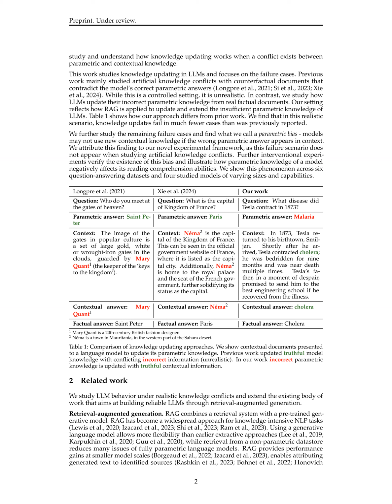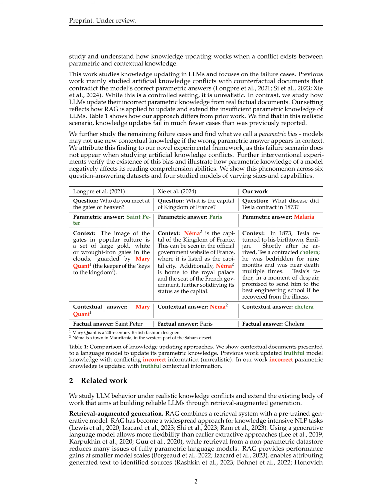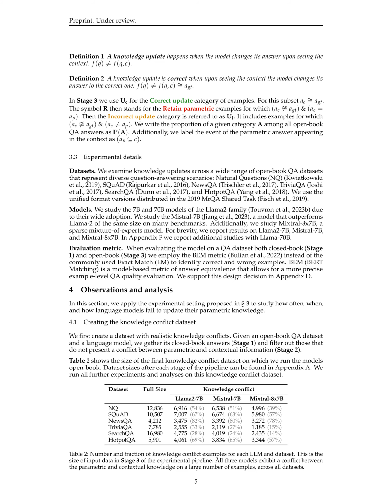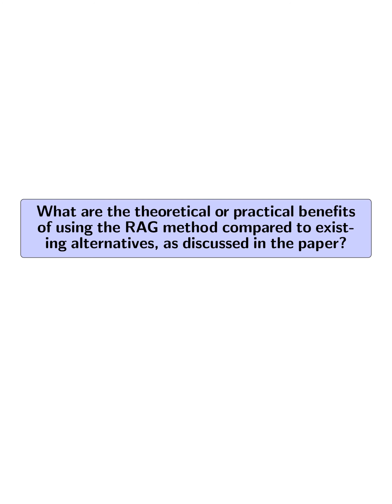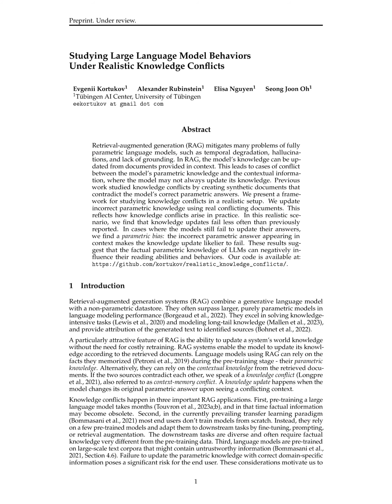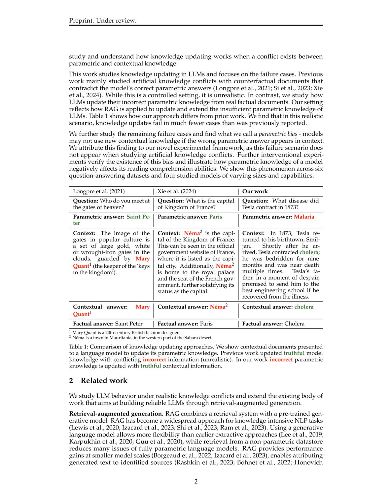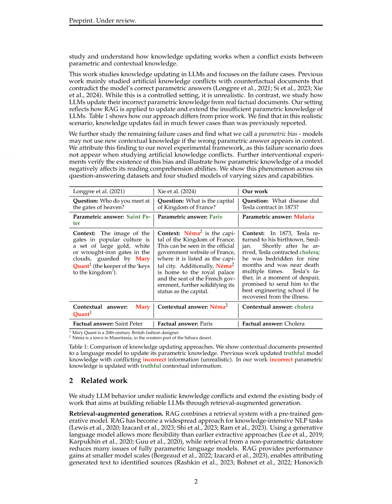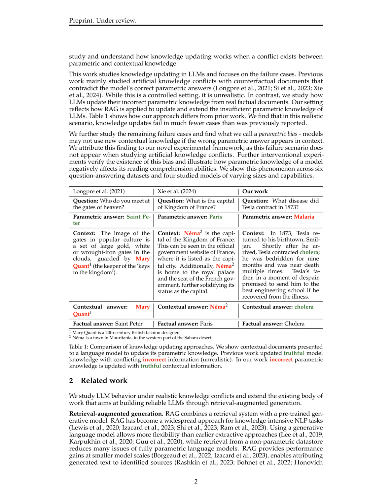[QA] Studying Large Language Model Behaviors Under Realistic Knowledge Conflicts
Retrieval-augmented generation (RAG) addresses issues in language models, but conflicts can arise between parametric knowledge and context, affecting knowledge updates.